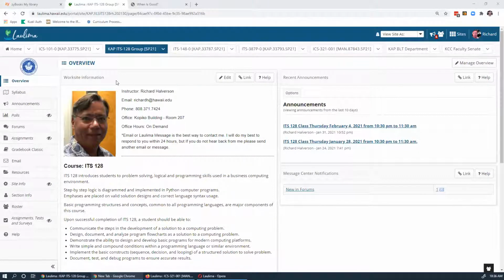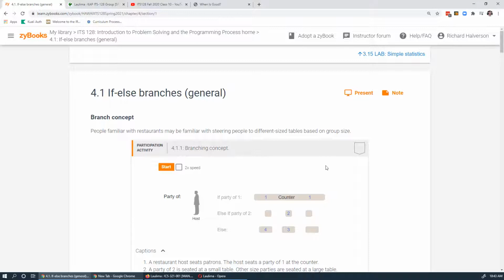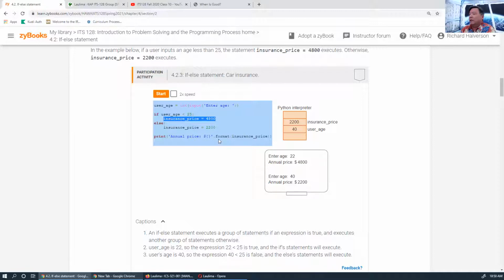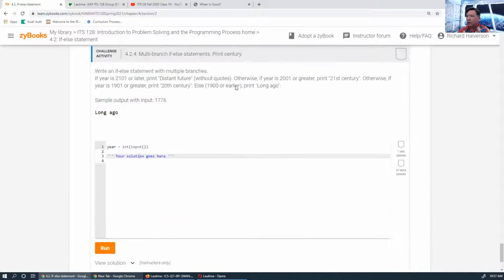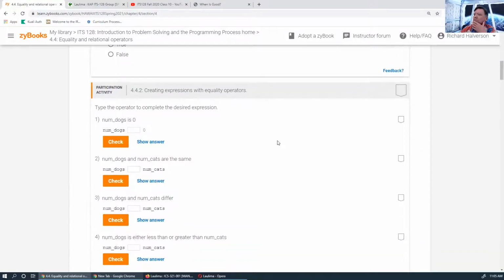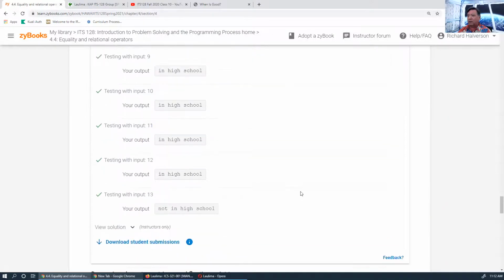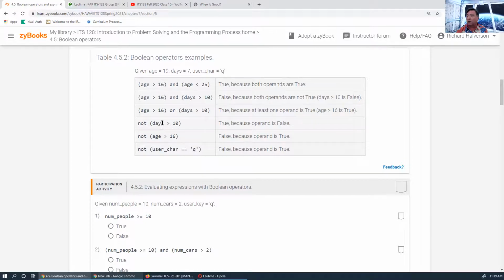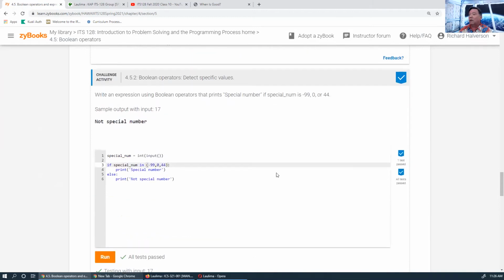ITS128 Spring 2021 Video 06 Sections 4.1 - 4.5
Starting Chapter 4